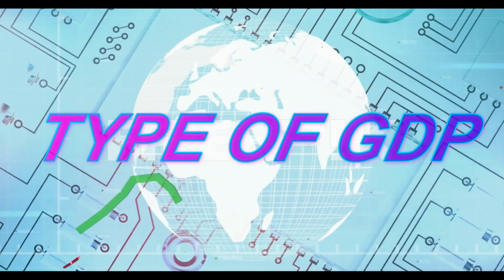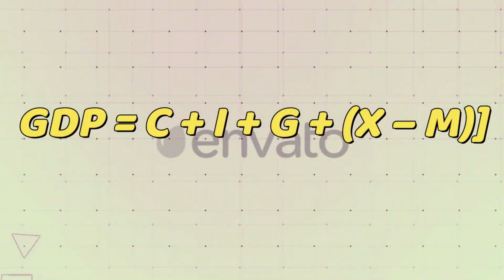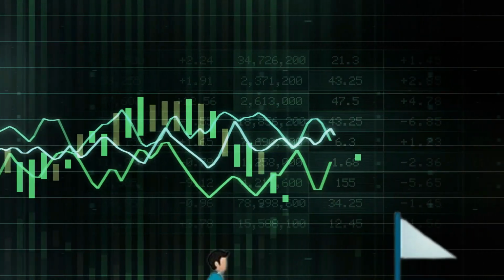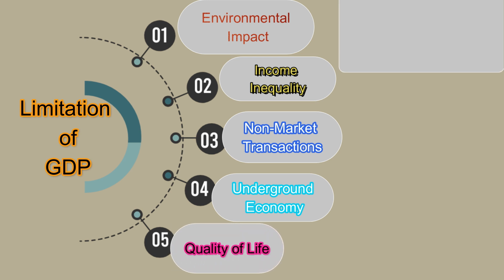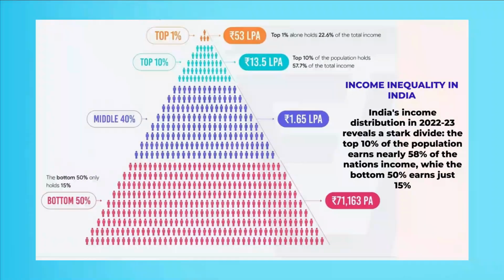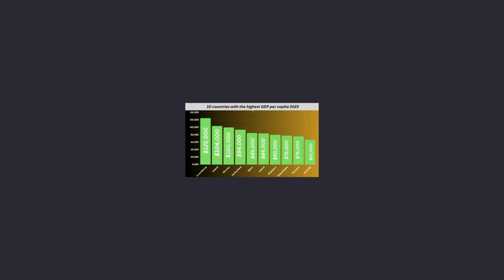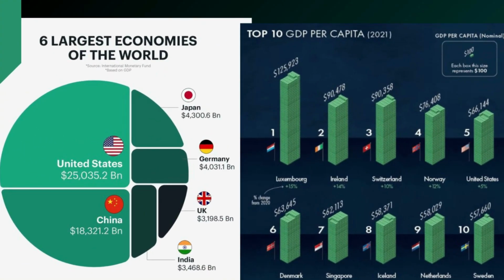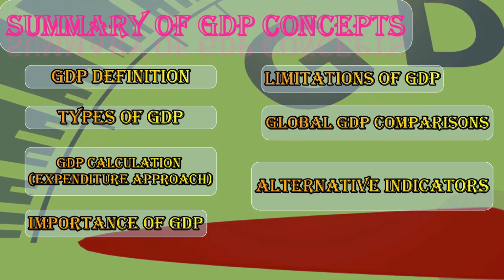How GDP Works and Why It’s Crucial for Economic Health | GDP Explained: Key Concepts & Facts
General Overview: "In this video, we dive into the concept of Gross Domestic Product (GDP) – one of the most important indicators of a country's economic performance. Learn what GDP measures, why it matters to both economies and individuals, and how it affects everything from job opportunities to the cost of living. If you’re curious about economics or want to understand the world a little better, this is the video for you!"

Detailed Insight on Types of GDP: "Curious about the difference between real GDP, nominal GDP, and GDP per capita? This video breaks down each type of GDP, exploring how they’re calculated and what they reveal about a nation’s economic health. We’ll also look at what GDP growth means and why it’s crucial for sustainable development."

Current Events Tie-In: "Why is GDP constantly in the news? This video covers the role of GDP in evaluating economic growth and explores how current events, like the global pandemic and inflation, affect GDP. Learn how economists and policymakers use GDP to make decisions that impact everyone."

User-Focused Content: "Ever wondered how GDP growth affects your everyday life? In this easy-to-understand guide, we explain how a nation’s GDP influences job markets, inflation, and even interest rates. Discover why GDP is a crucial part of the economic picture and how it shapes the financial landscape."

Data-Driven Approach: "We explore the numbers behind GDP, showing how it’s calculated, why it’s an economic indicator, and what trends reveal about global economies. Watch as we demystify complex concepts and simplify economic data to give you a clearer picture of GDP and its global impact